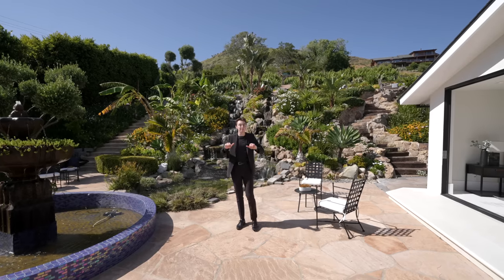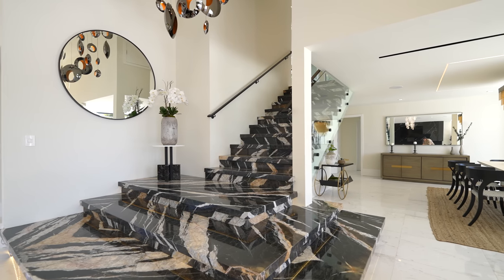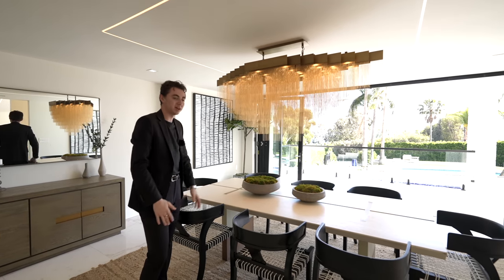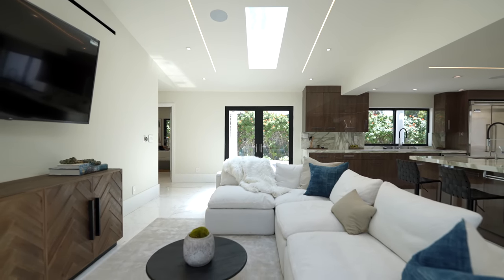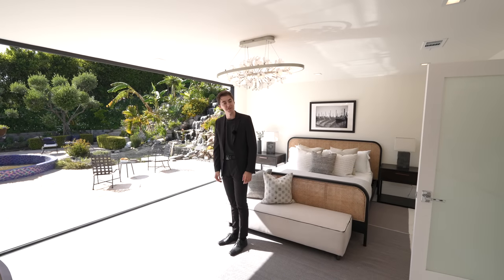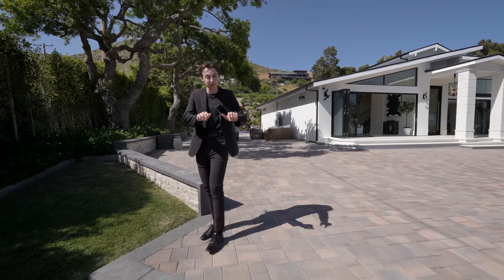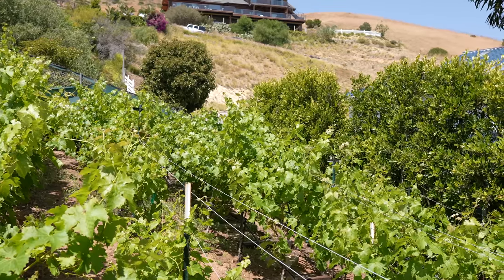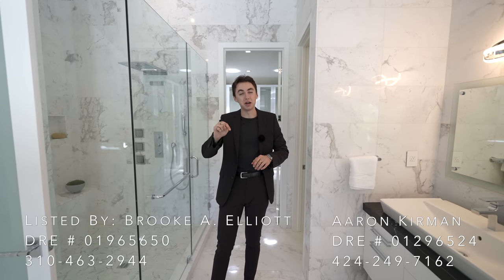Inside A $8,499,000 MODERN TROPICAL Malibu Mansion With Ocean Views | Mansion Tour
Today, Jacob takes us inside a luxurious modern home in Malibu, CA!

Extra Information on Listing:

31223 Bailard Rd. Malibu, CA
3 Beds
4 Baths
5,028 Square Feet
0.99 Acre Lot

Listed by:
Brooke A. Elliott DRE # 01965650

Follow Brooke’s Instagram: @Brooke.A.Elliott

Listing description:
Set on an acre in Malibu, this newly rebuilt contemporary oasis embodies the pinnacle of luxury. Rich in privacy through the gates and up the long driveway awaits this lush paradise. Enter through the 10ft glass door, and experience the highest quality of design and architecture, with top of the line finishes imported from around the globe, from Italian marble floors to designer lighting. Enjoy Malibu living at its finest, with sun drenched rooms, stunning ocean views and disappearing walls of glass that seamlessly blur the lines of indoor outdoor living. The grand open living room boasts vaulted ceilings and flows into the gourmet chef's kitchen complete with top of the line appliances. Off the kitchen is the formal dining room with gorgeous views of the lush grounds and ocean. Two decadent and well appointed ensuite guest bedrooms are downstairs. Up the beautiful marble staircase, enter the magnificent primary suite, replete with vaulted ceilings, fireplace, glass balcony and breathtaking ocean vistas. The resort-like primary bath includes a rain shower, soaking tub, dual vanities and spacious master closet. Outside is an entertainer's paradise with rolling green lawns, mature trees, pool, spa, gazebo, barbecue, fountain, koi pond and 180-bottle vineyard. Located across from world famous Broad Beach, and just past Trancas, enjoy all of the best beaches, hiking trails, shops and restaurants that Malibu has to offer.

Sincerely,
Jacob Pasmore

Time Codes:
0:00​ Introduction / Modern Exterior Details
2:21 Beautiful Entry / Specs / Highlights of Home
3:51 Formal Living Room / Formal Dining Room / Outdoor Seating
6:12 Modern Kitchen / Family Room
9:38 Guest Bedroom 1 / 2
12:33 Front Yard / Pool Area
14:20 Backyard / Fountain / Foliage
17:41 Primary Bedroom / Bathroom / Closet
19:50 Outro